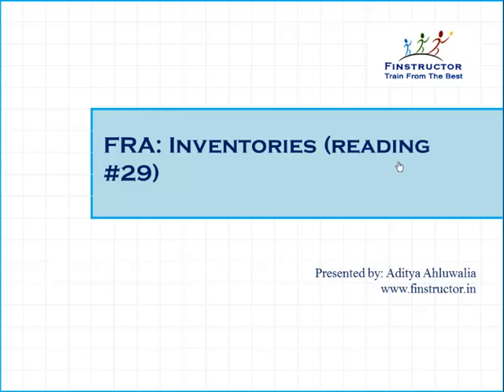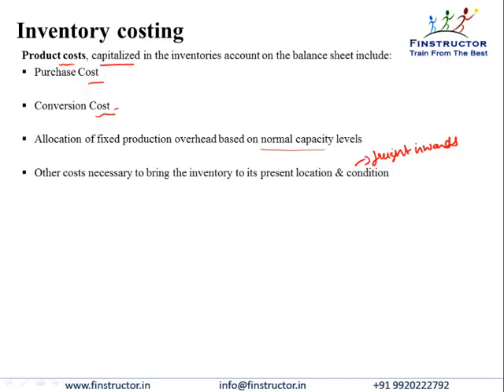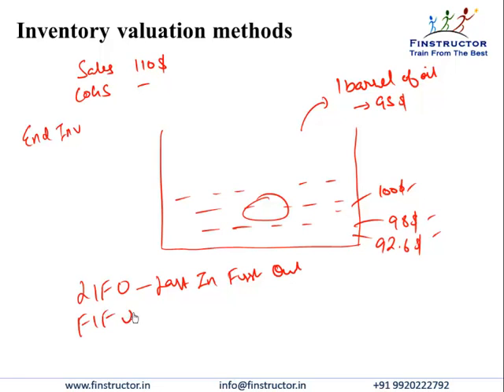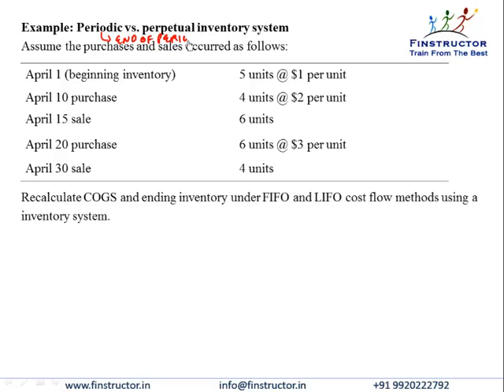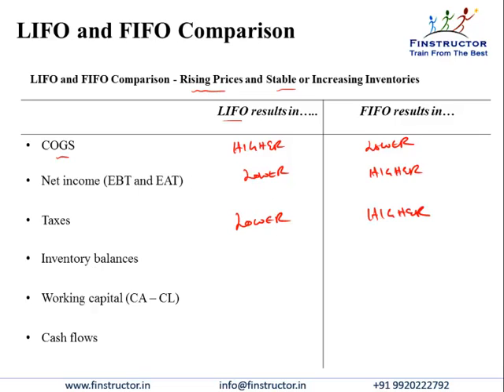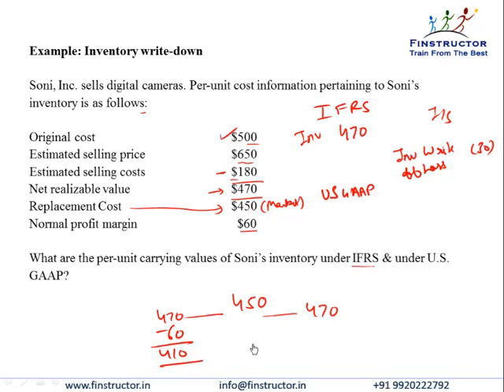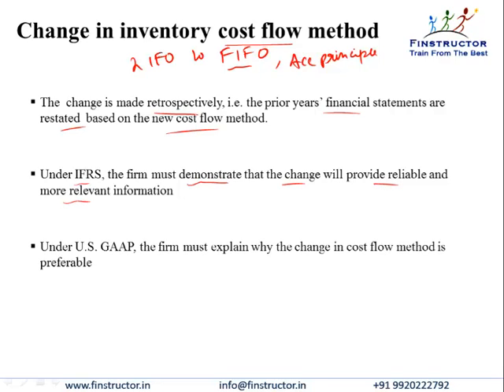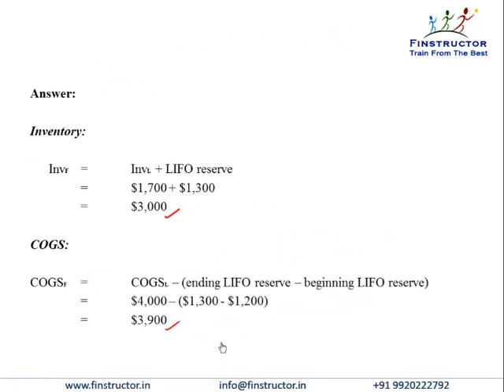CFA Level 1 - D.3.1 Inventories ( reading #29)